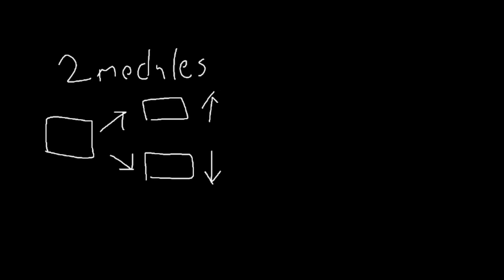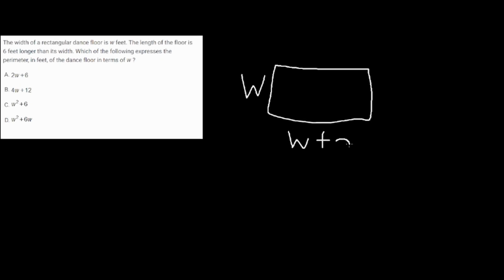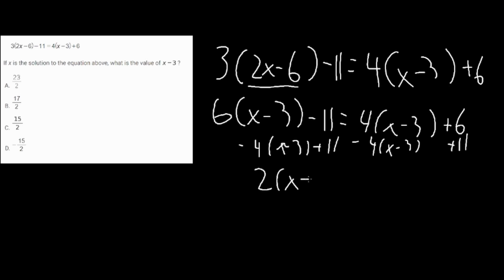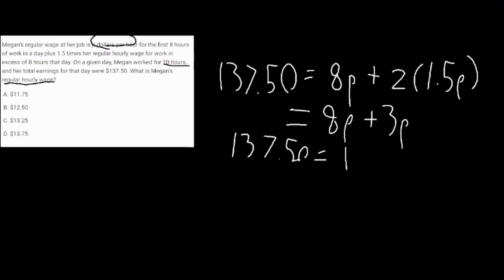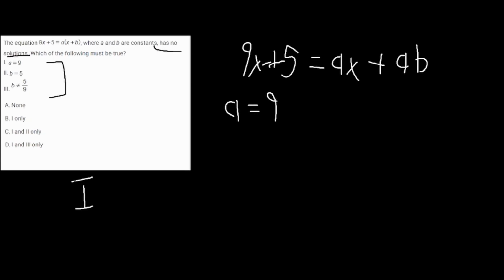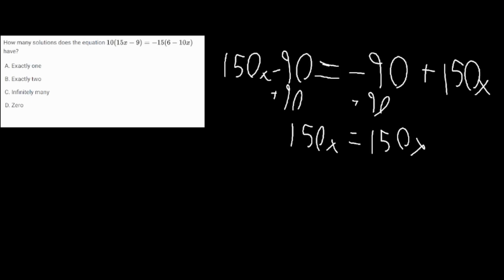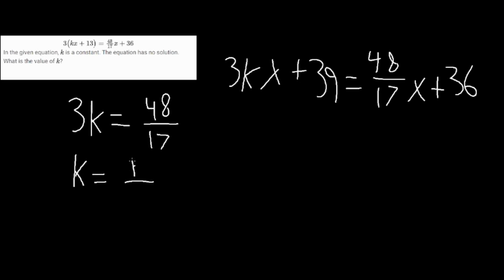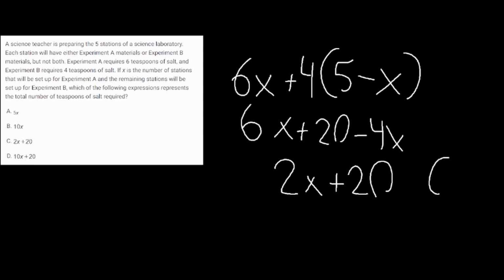Math SAT: Linear Equations in One Variable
In this video, I will be going over linear equations in one variable, one of the five fundamental concepts covered in algebra problems on the SAT. With these videos, I hope to help viewers reinforce their understanding of core ideas tested on in the SAT, and to learn strategies of how to tackle the exam through the use of examples.